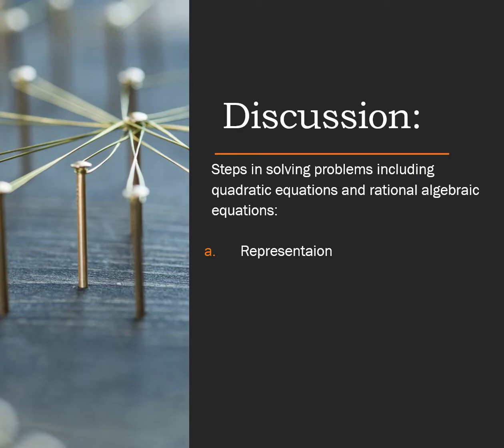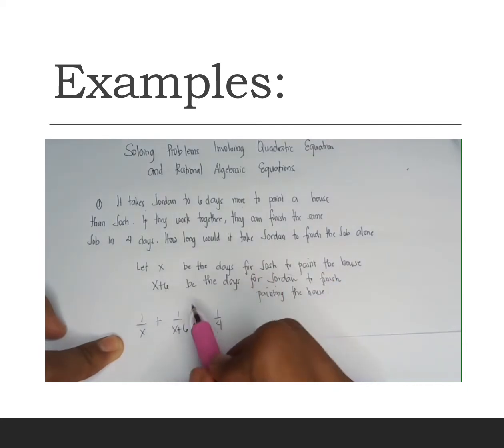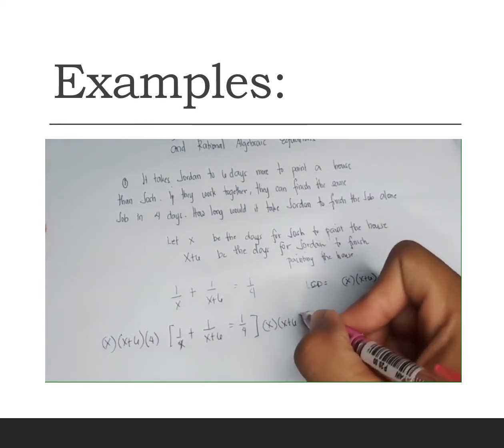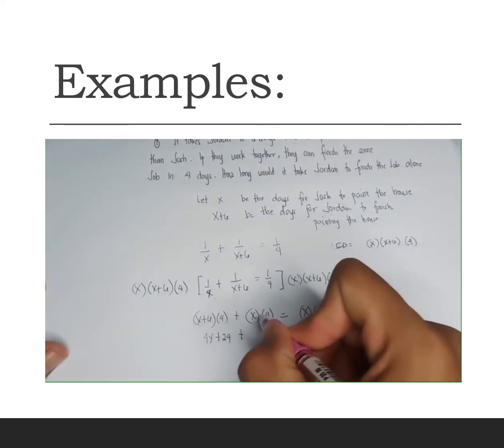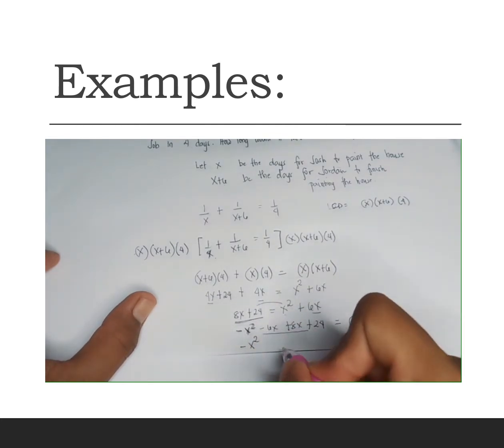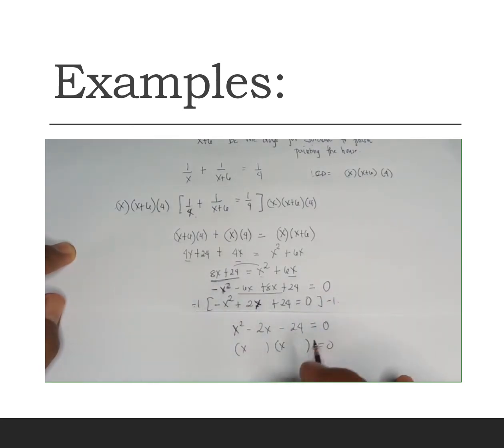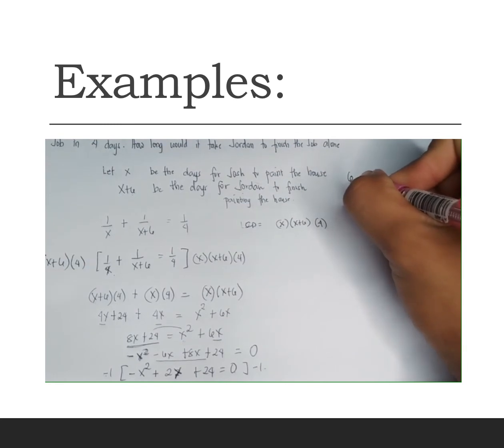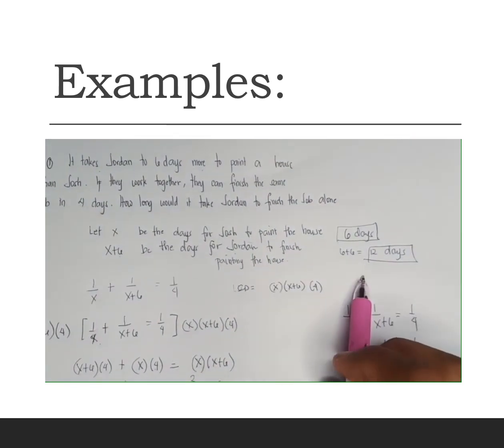Solving Problems Involving Quadratic Equations and Rational Algebraic Equations.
This video lesson will help you to understand how to solve problems involving quadratic equations and rational algebraic equations.